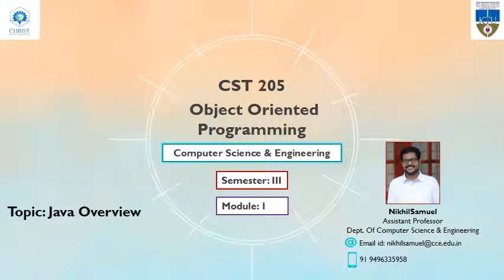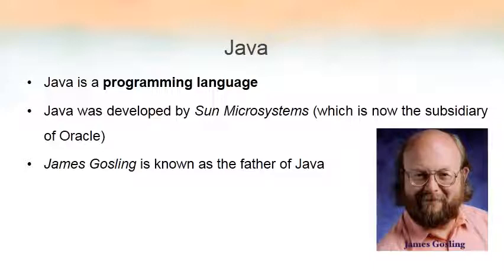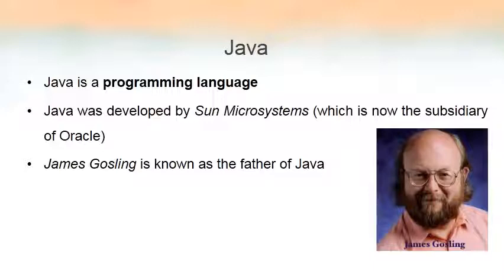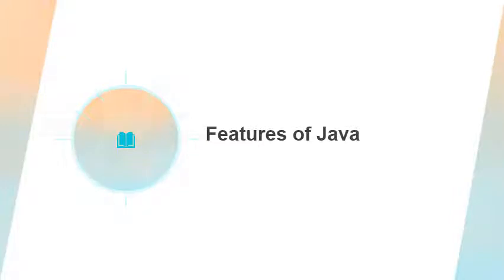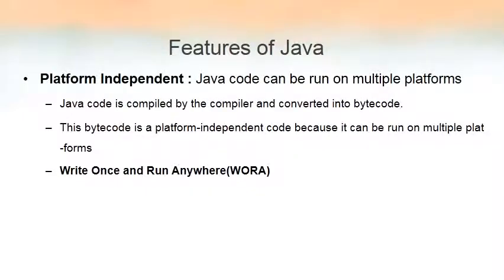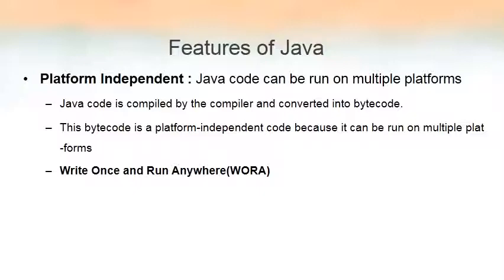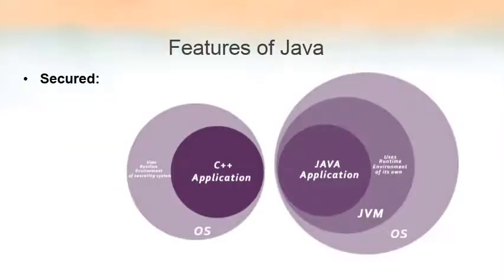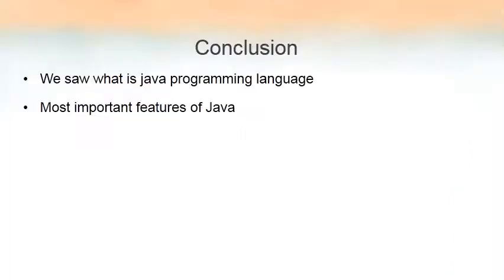Java Overview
Overview about Java
Java Buzzwords